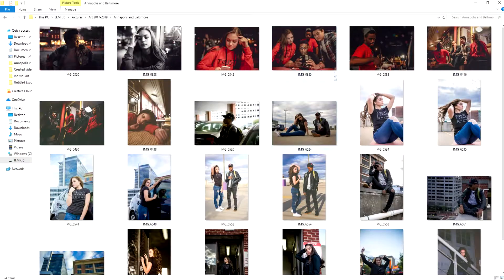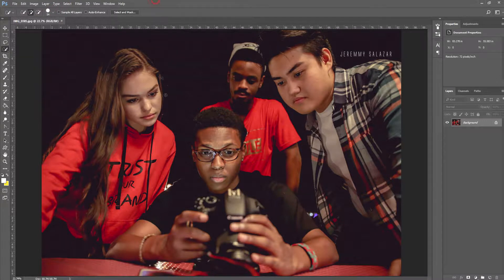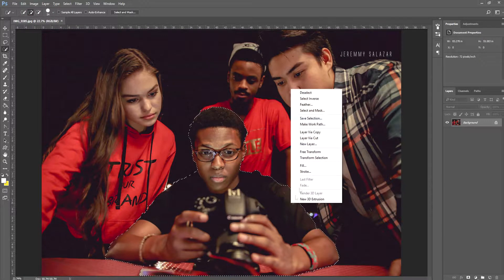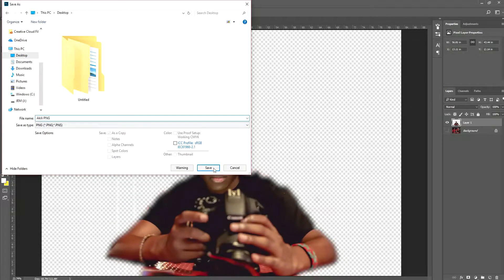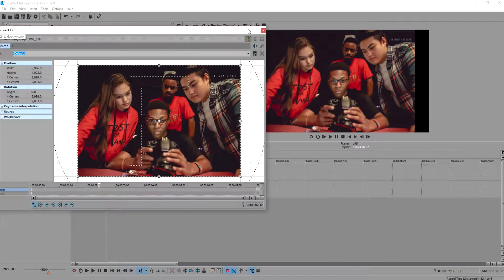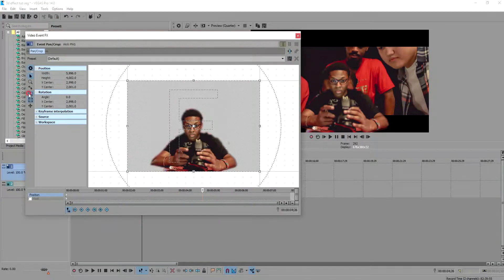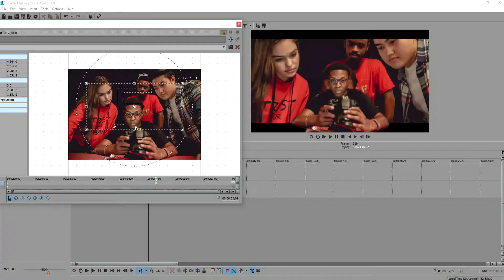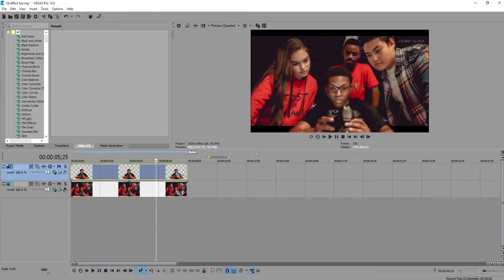3D image effect | Photoshop and Sony Vegas Pro Tutorial | EASY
Welcome back to another tutorial, this time I will be showing how you can create a 3D image effect in video using Photoshop and Sony Vegas Pro!
See where I used this image at -
Capture the moment video: